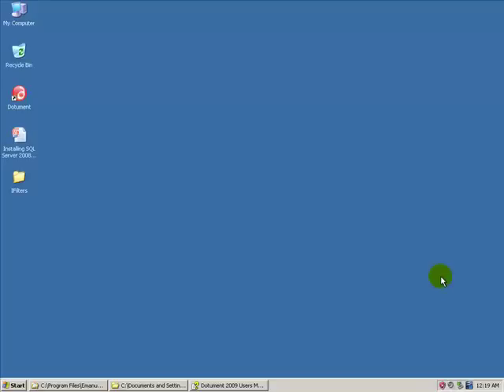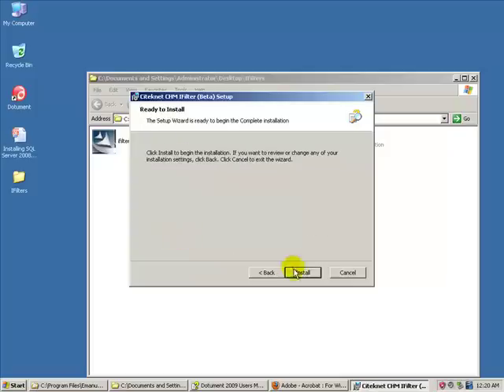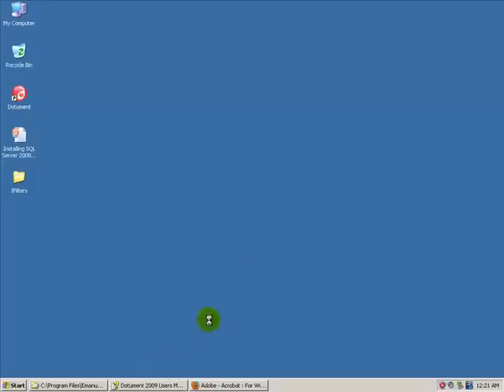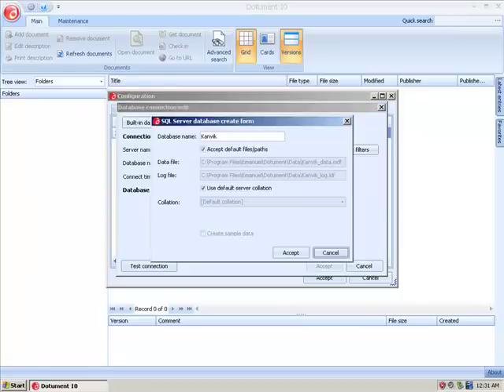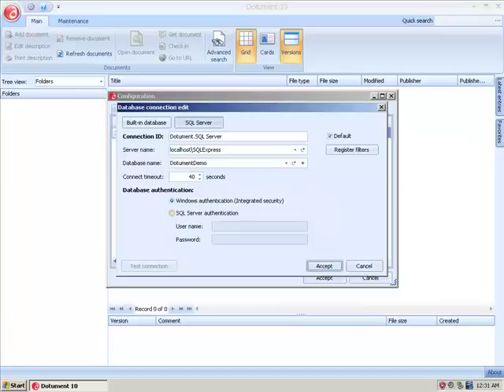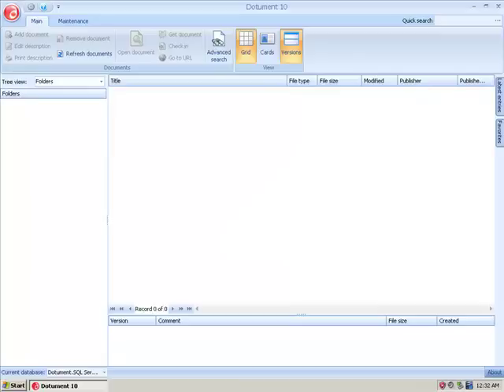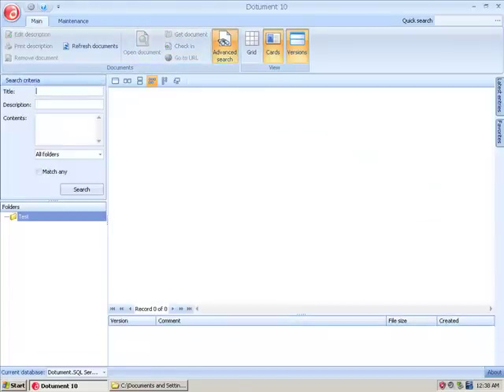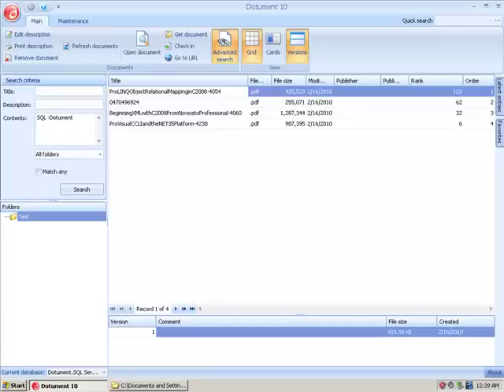Installing SQL Server 2008 Express - Part II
This episode of Dotument video tutorials shows how to install Microsoft SQL Server 2008 Express edition and configure it for work with Emanuel Dotument.

Part I